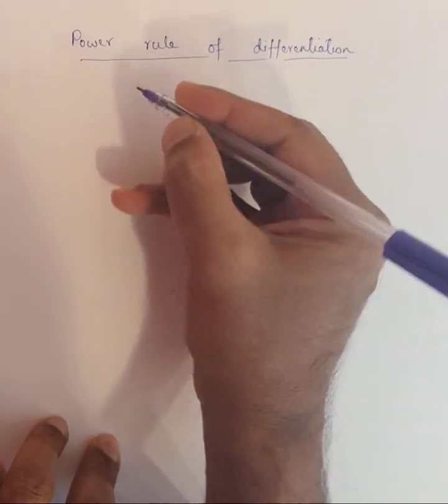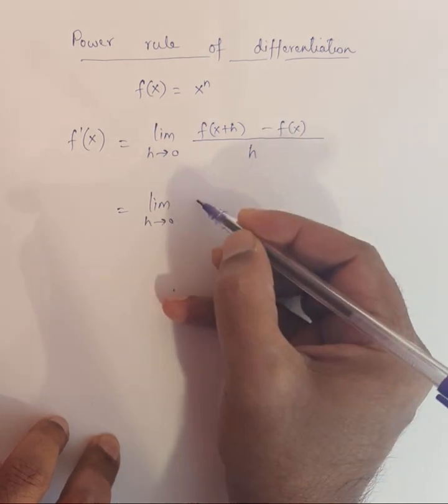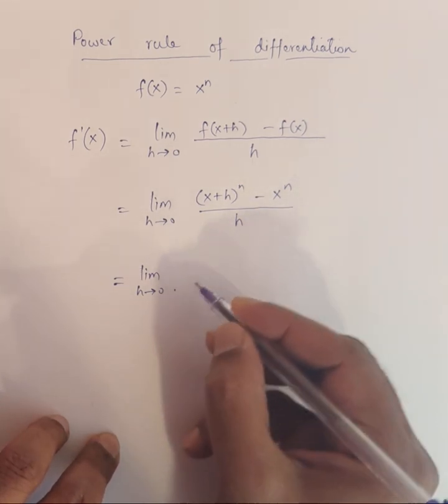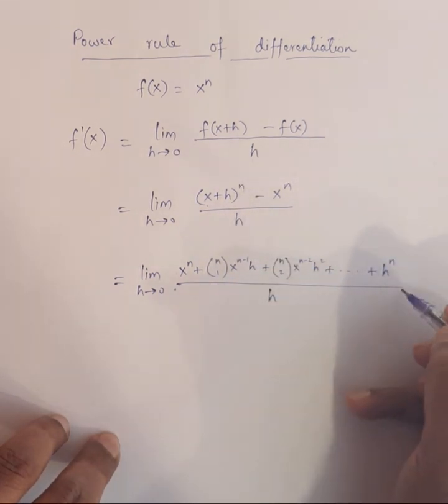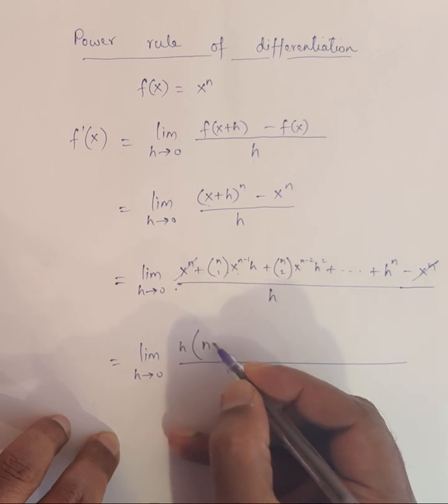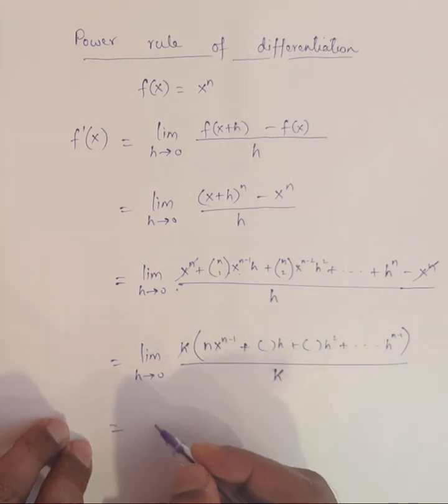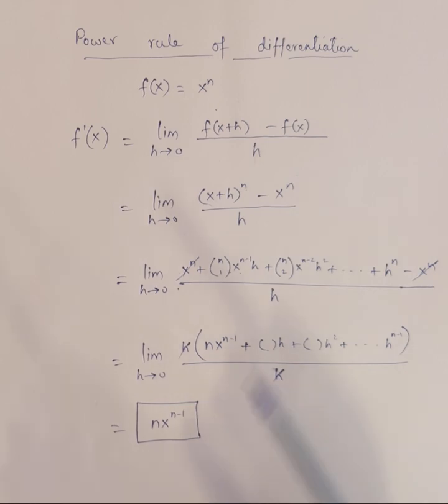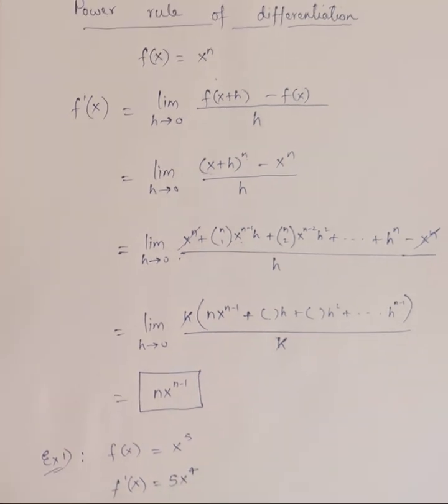Power rule for differentiation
This video shows the derivative of a power function which can later be extended to take derivative of polynomial functions.